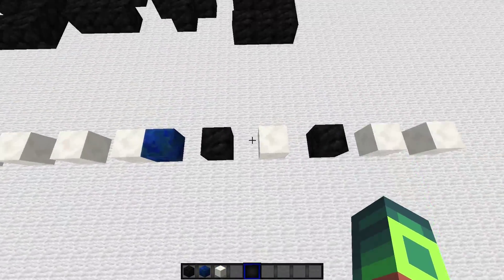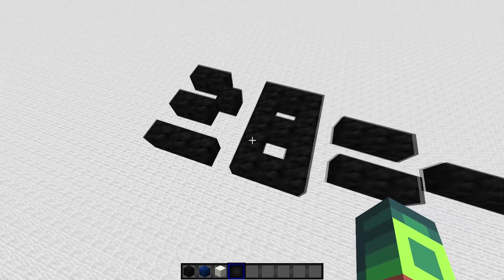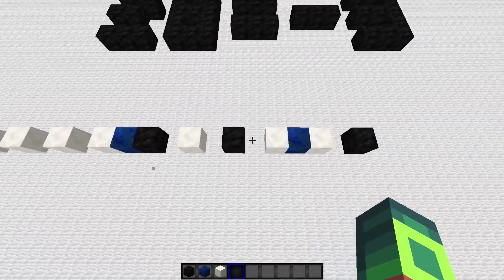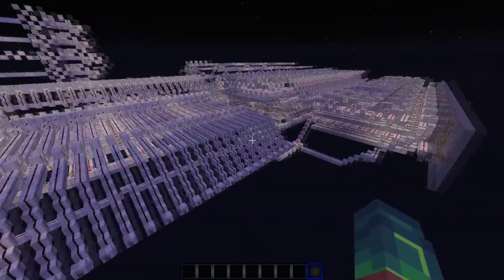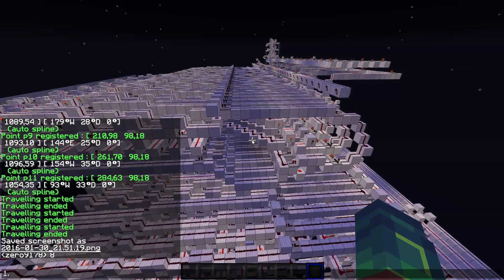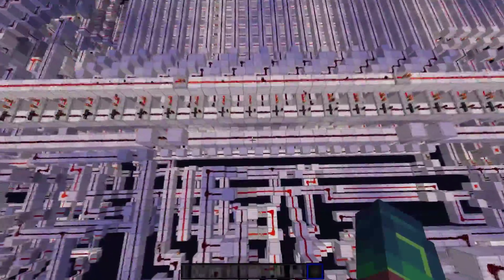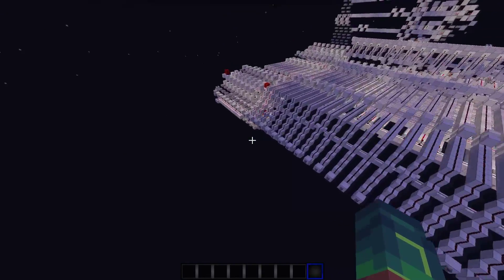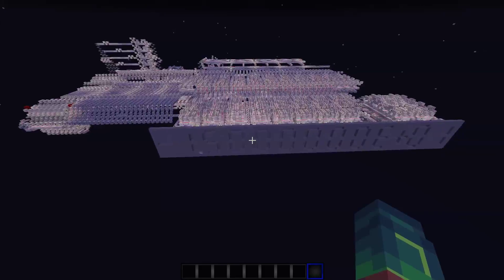32 Bit Floatingpoint Display in Minecraft !